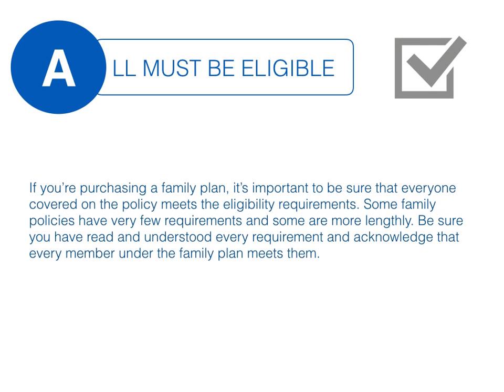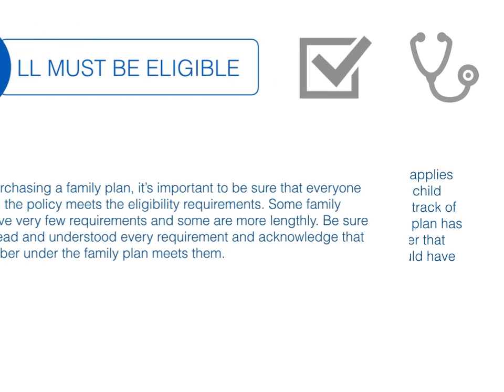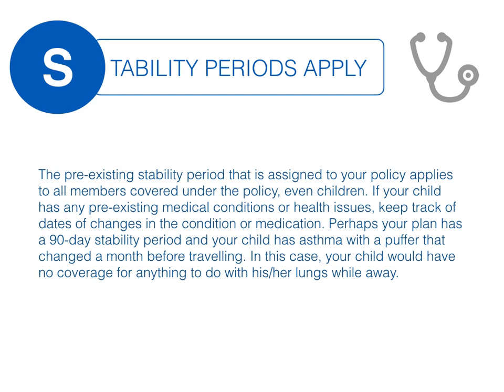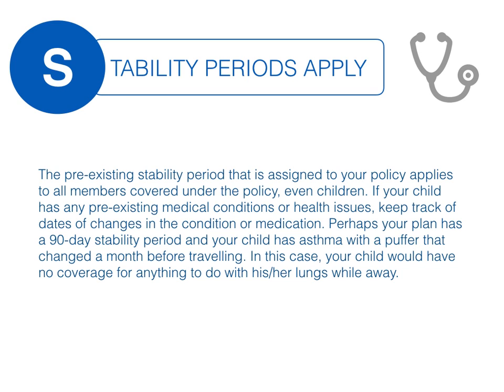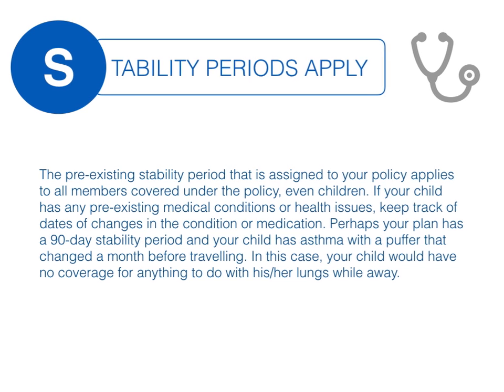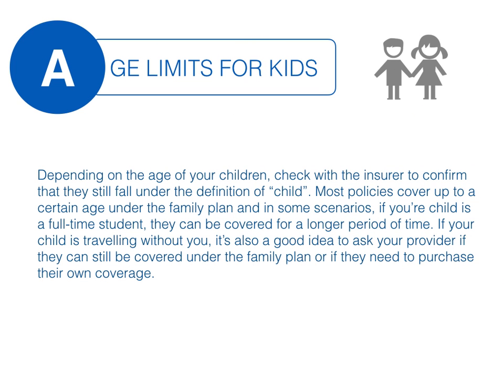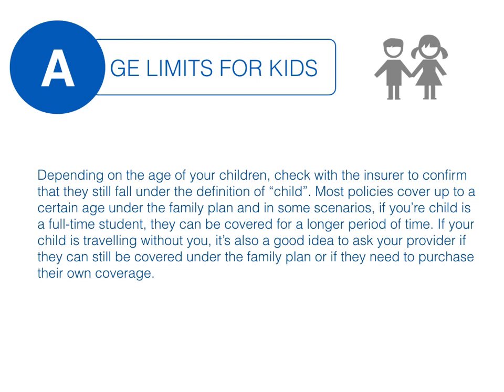Travel Insurance Office Inc.- Purchasing as a Family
Today's TravelTuesday discusses purchasing as a family. Are you covered? 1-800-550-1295